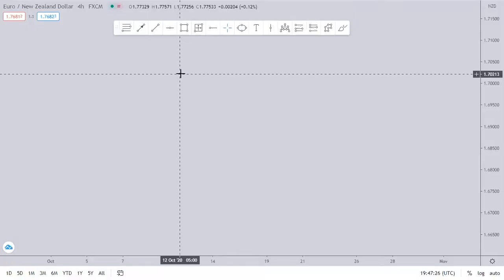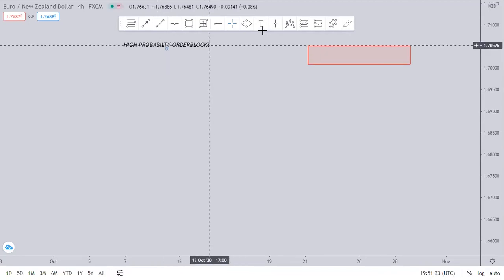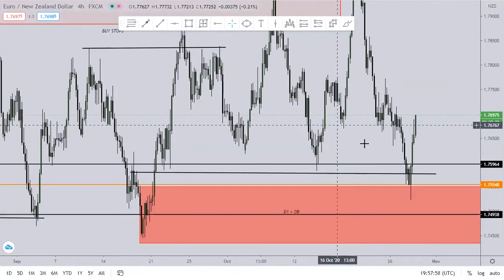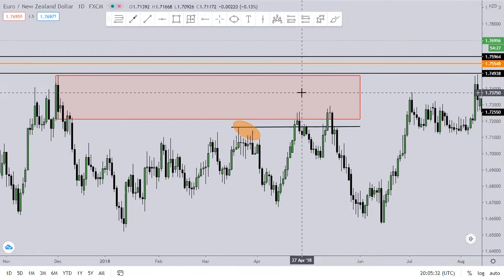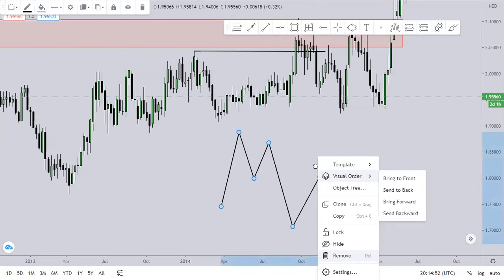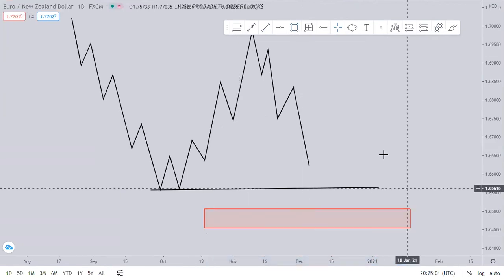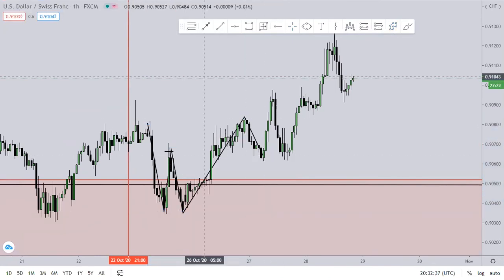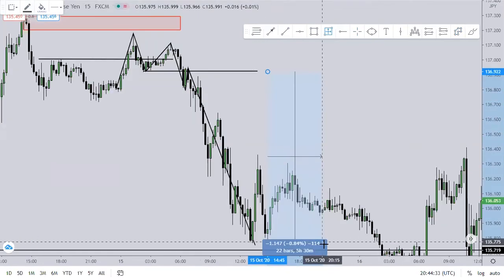ALWAYS BEAT THE BANKS WITH THIS STRATEGIES. OB FULL TUTORIAL